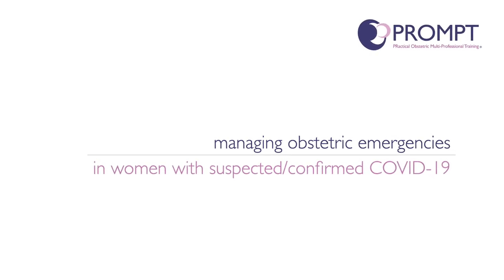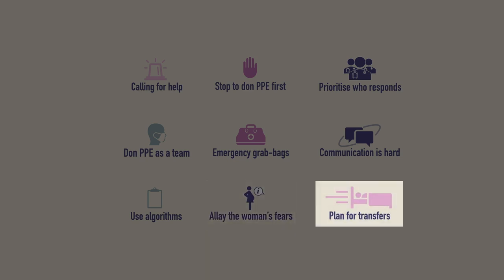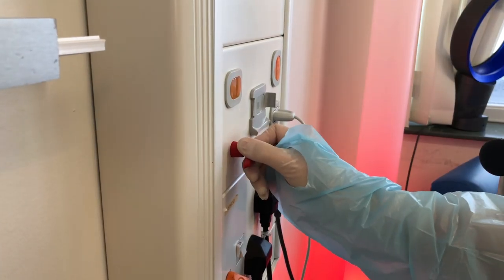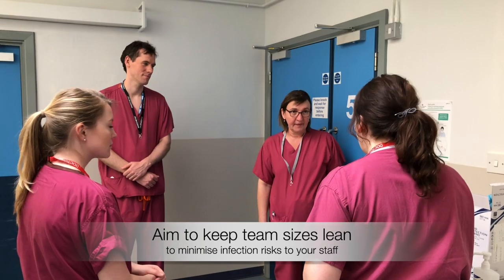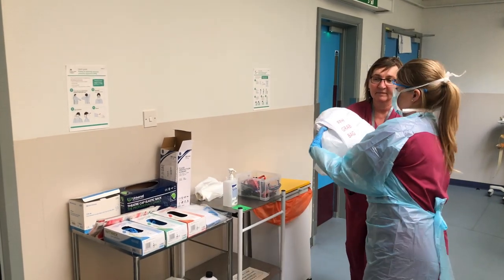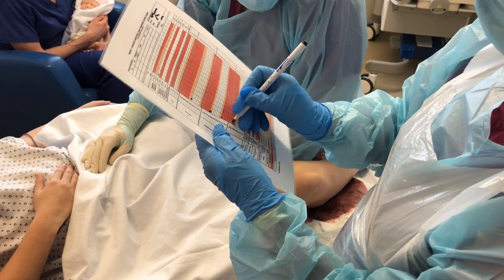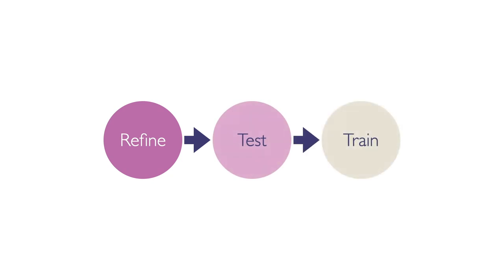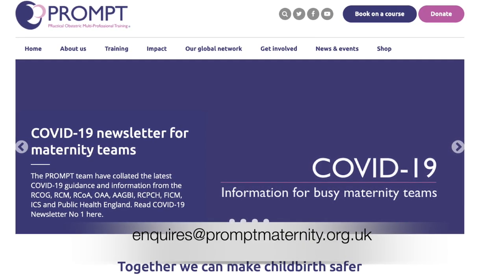Obstetrics emergencies in COVID-19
COVID-19 adds complexity to obstetric emergency management. This short video sets about the principles of managing women with confirmed/suspected COVID-19 who develop obstetric emergencies